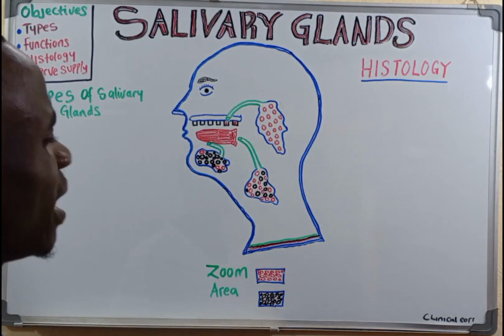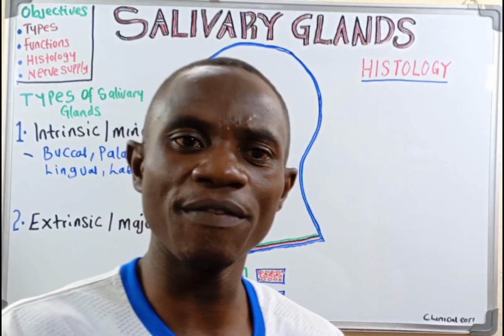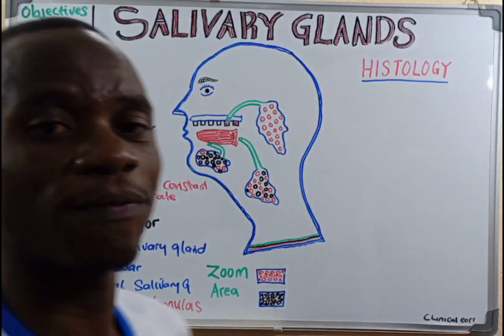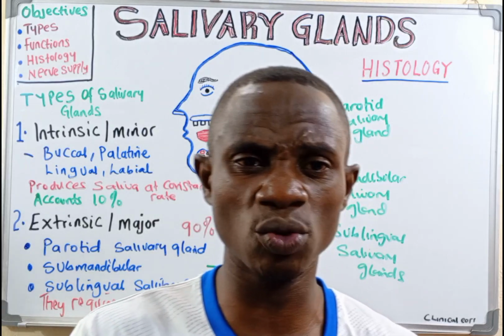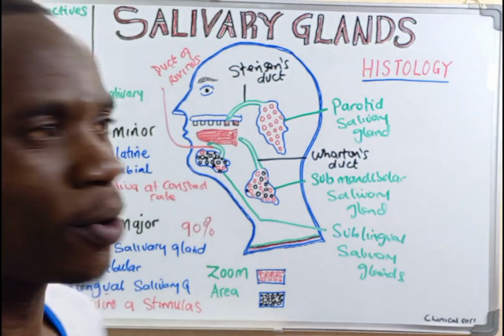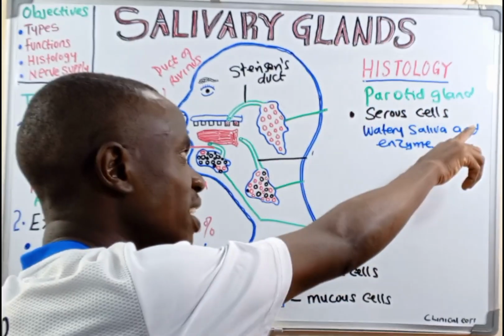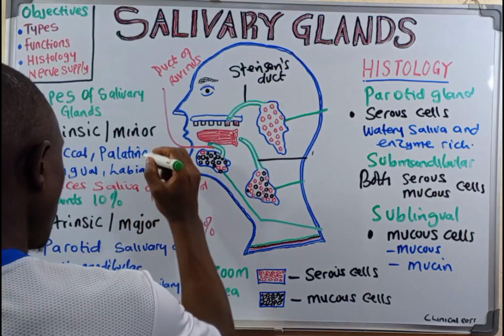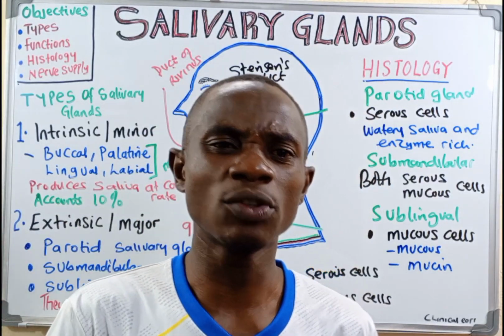SALIVARY GLANDS OVERVIEW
TUMNAD LECTURES, description of salivary gland , histology and functions of saliva